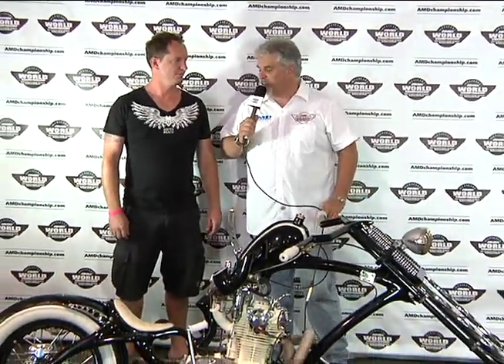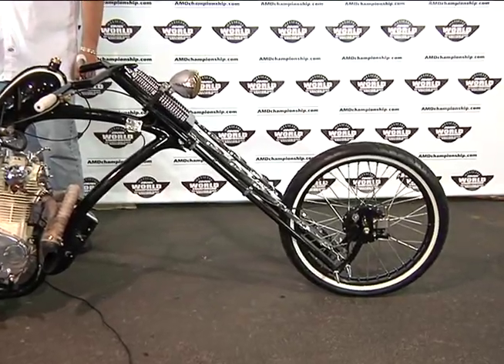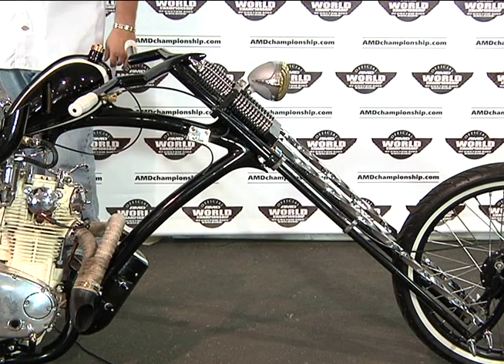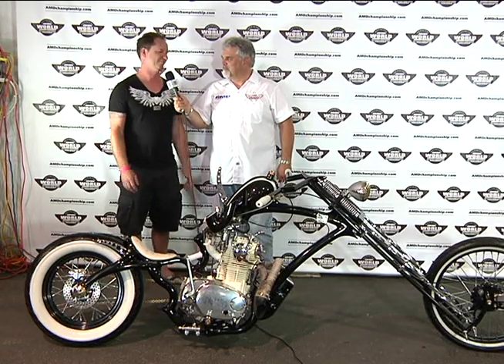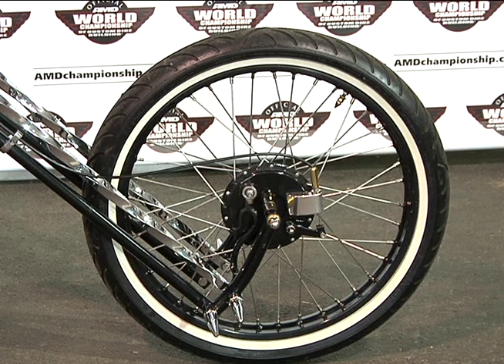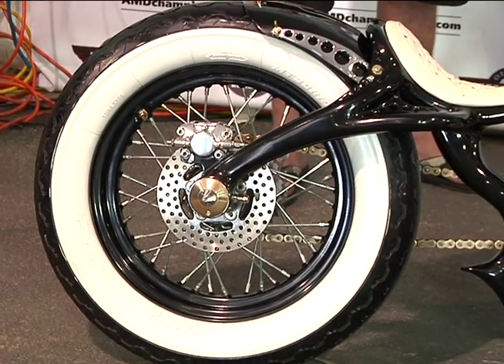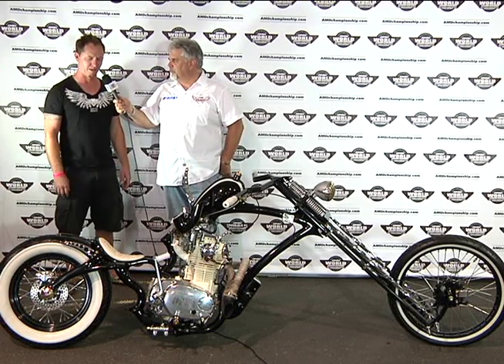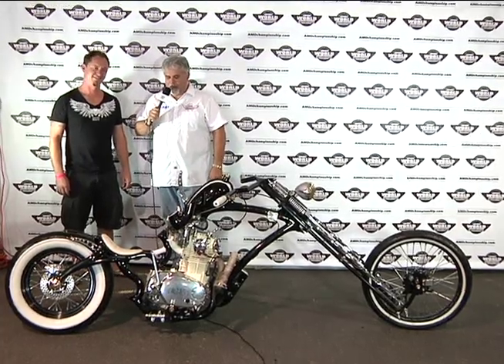Interview with Gareth Ruddy @ 2011 AMD World Championship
Gareth Ruddy brought Murray Kustoms' Brothel Creeper from Wimbledon UK to the 2011 AMD World Championship.